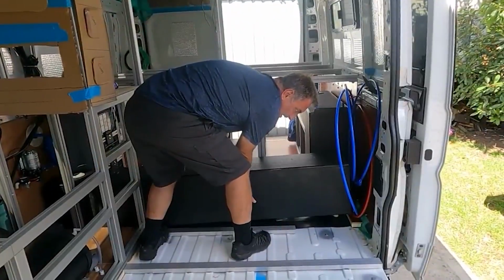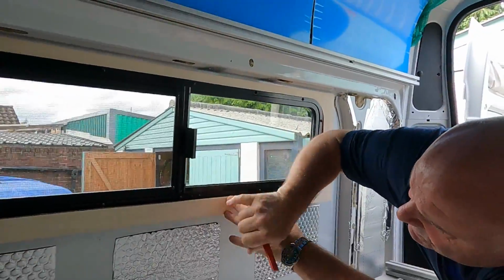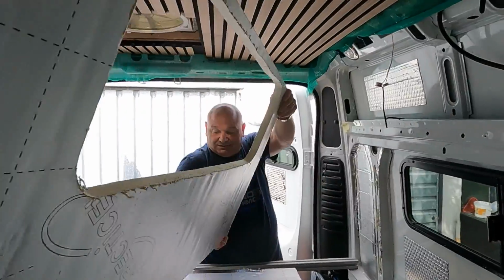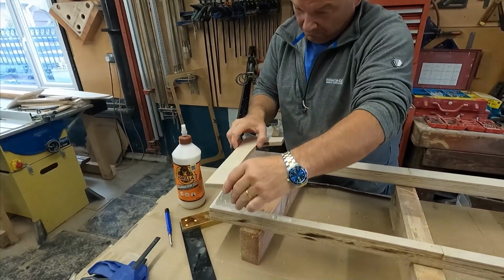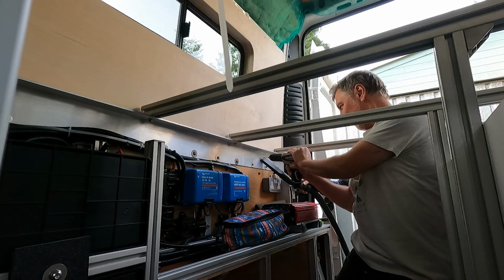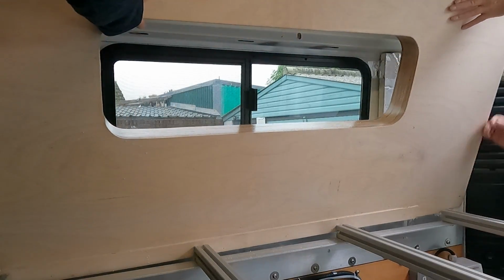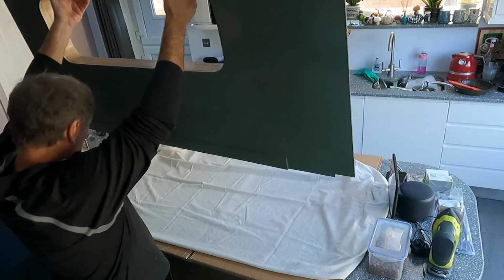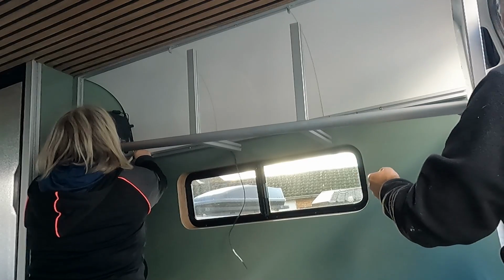STUNNING Vanbuild WINDOW FRAME.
Detailed build of window frame and wall panel  around our rear 1/4 window at the foot of our bed.
Building up layers of Birch Ply we create a stylish professional look that anyone can achieve.